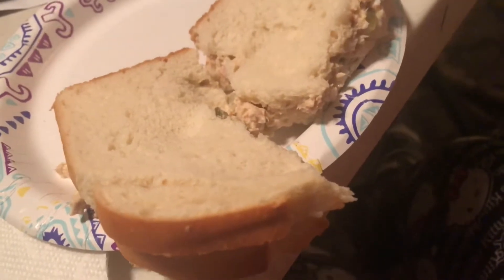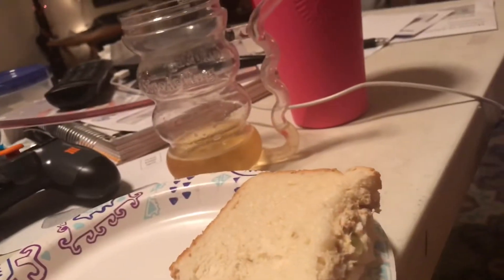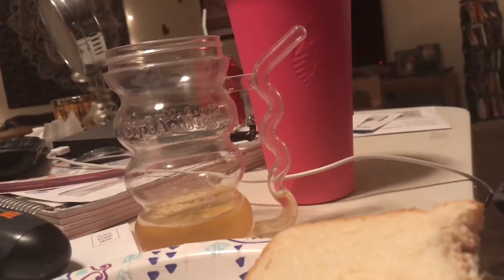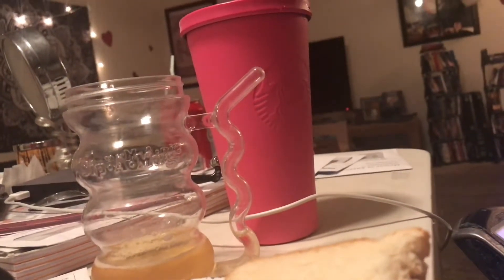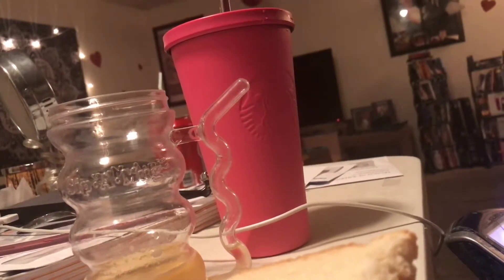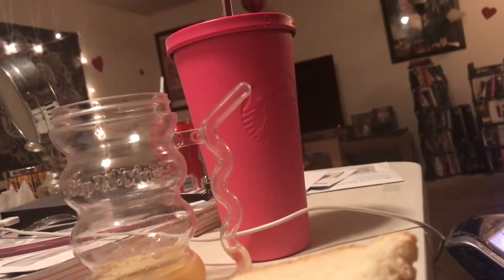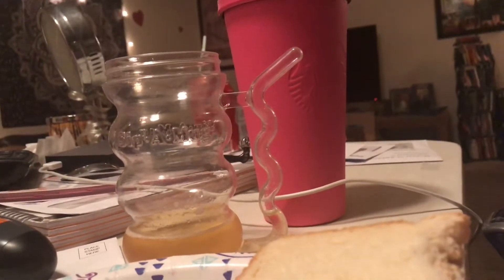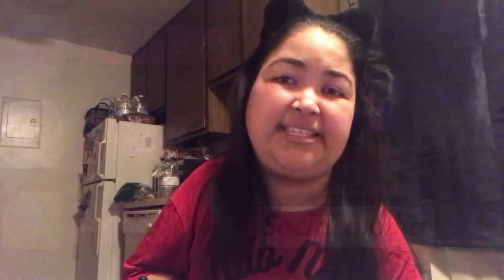Hot Topic Haul | Tea-Rex time 🍵🦖